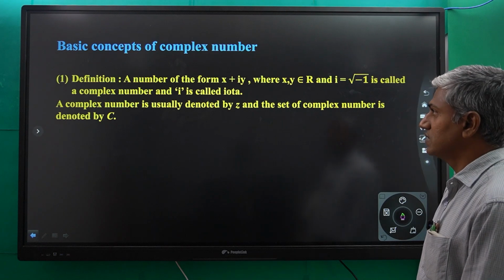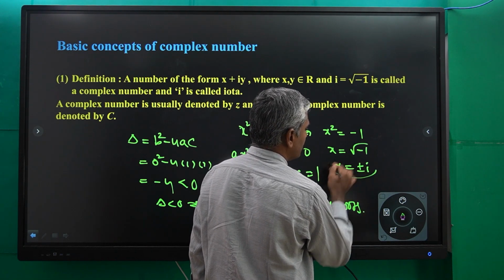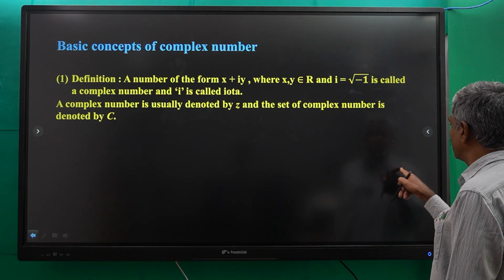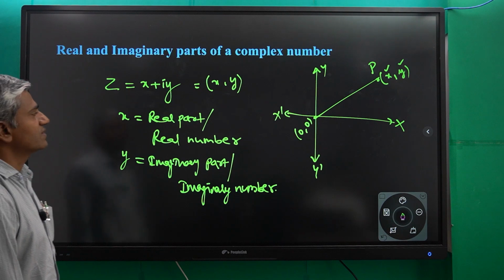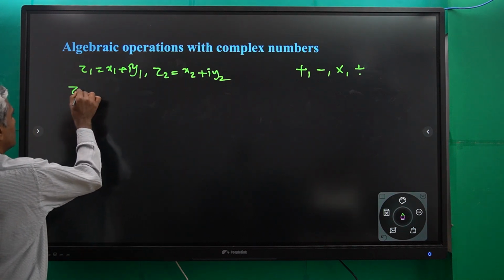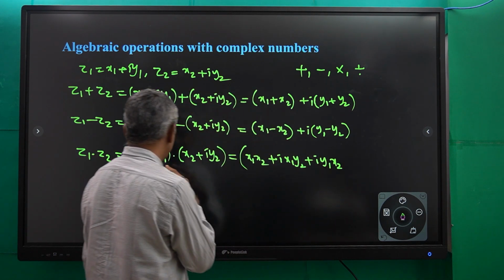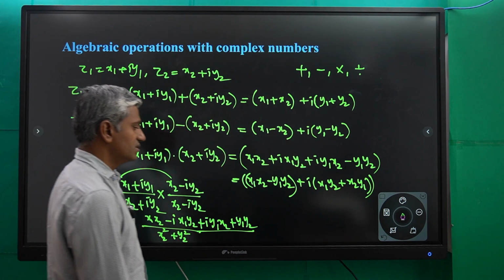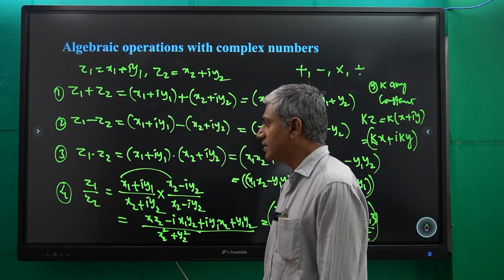Mathematics Class 12 Complex Numbers